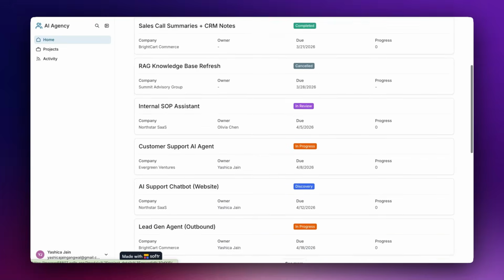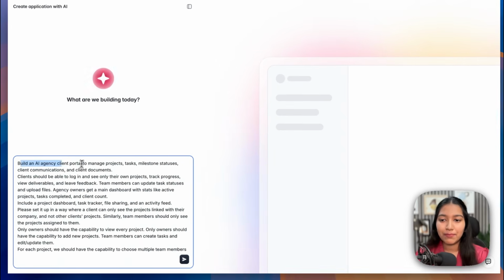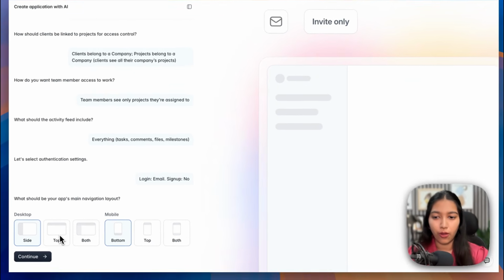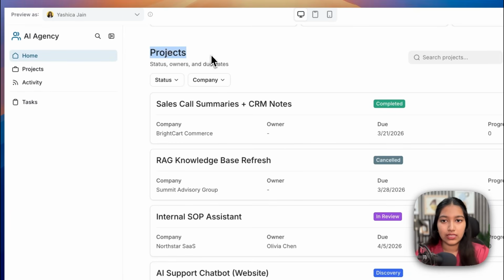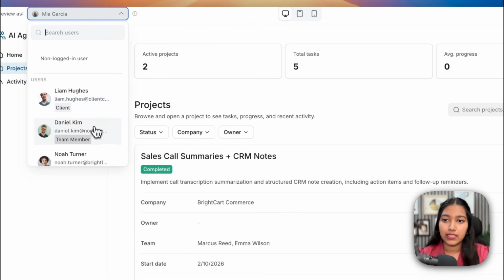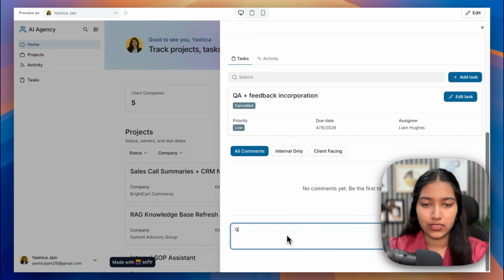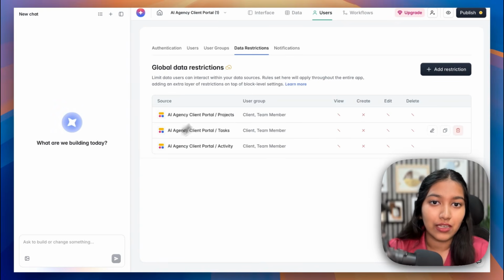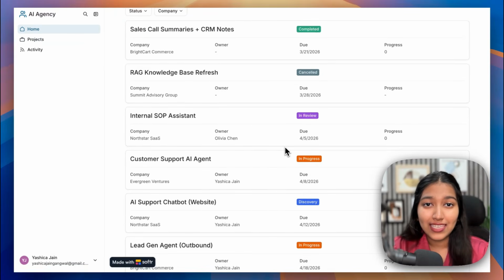Watch Me Build a Complete Client Portal With AI From Scratch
🔗 Try Softr's AI Co-builder and get 200 free AI credits on Softr + steal the prompt I used

Build a fully functional AI client portal in minutes, with a real database, user roles, permissions, login system, project tracking, task management, and activity feed. No code needed.

In this video, I use Softr's AI co-builder to build a complete agency client portal where clients can only see their own projects, team members see only assigned work, and owners get a full dashboard, all with role-based access control set up automatically.

I also show you how to add custom features (like a threaded comments section) using Softr's vibe coding block, manage users, publish the app, and invite clients via email, all from one platform.

😇 About me:
Hi, I’m Yashica — an AI automation self-proclaimed nerd building AI solutions for businesses, advising 1:1, and sharing practical builds on YouTube.

⏱ Timestamps:
00:00 The Problem With AI App Builders
02:08 Setting Up Softr's AI Co-Builder
03:19 Prompting the App Into Existence
06:48 Database-First App Generation
08:23 Owner Dashboard & Project Tracking
11:09 Role-Based Access Control Demo
12:22 Building Custom Features with AI
16:28 Users, Database & Publishing